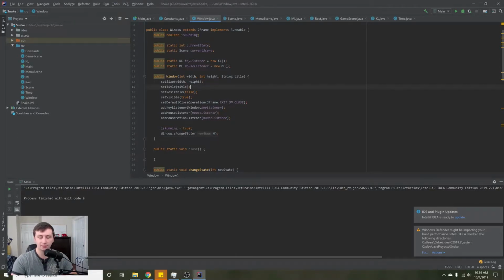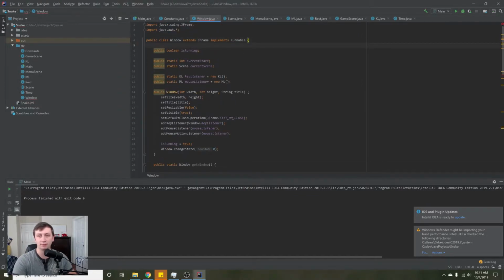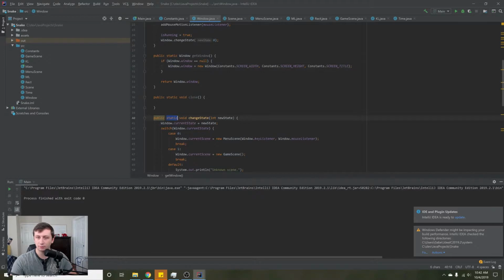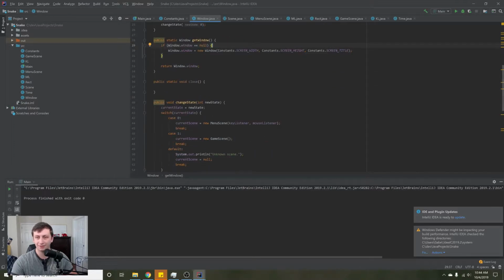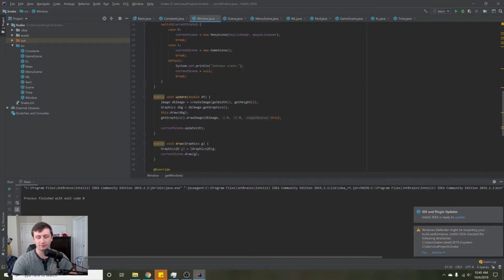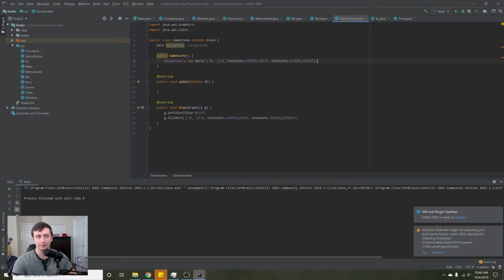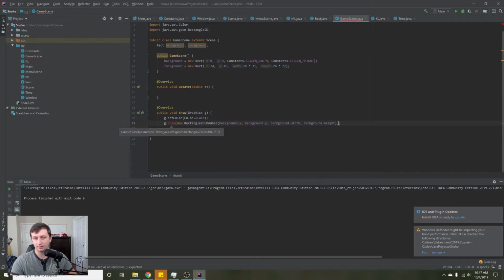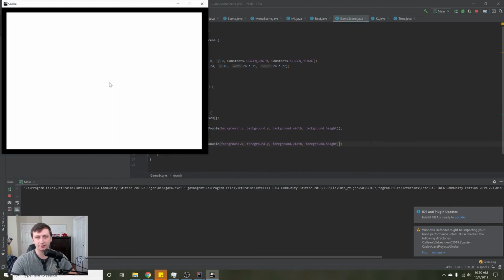Maintenance and Singletons | Java Snake Part 4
In this video, I go over good design patterns for the Snake game. This includes making the Window class a singleton with global access. I then go over how to clean up the rest of the code base using this pattern.